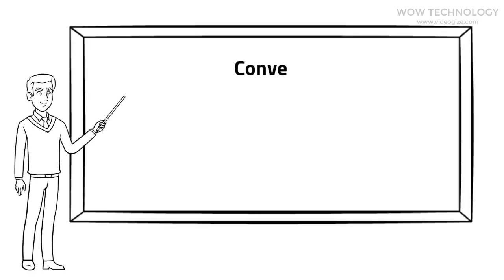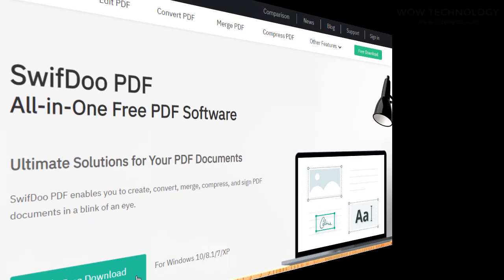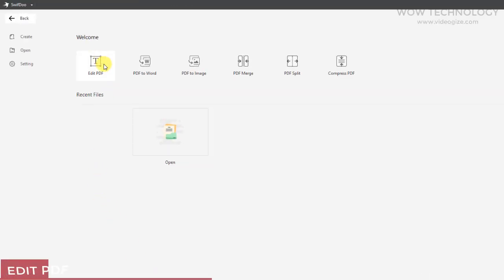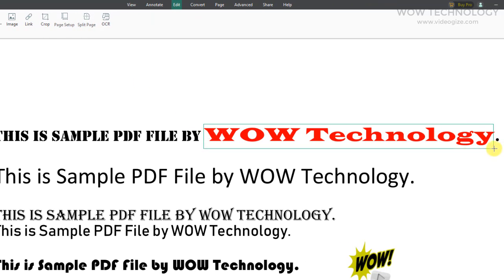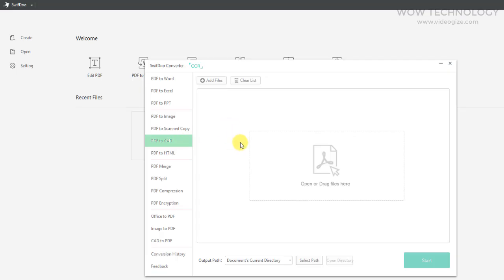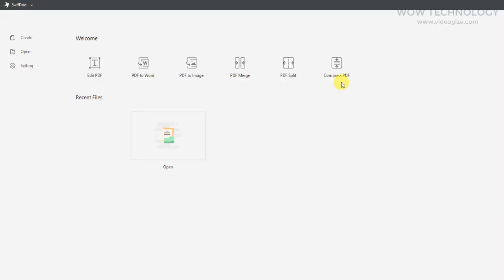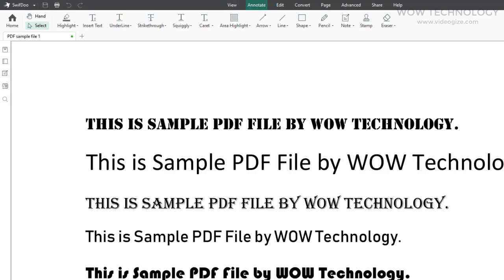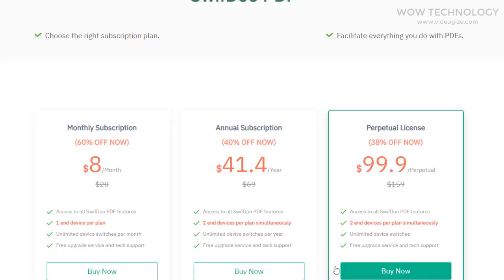How to Edit and Convert PDF with SwifDoo PDF Editor Review